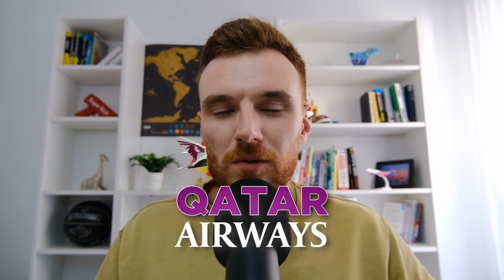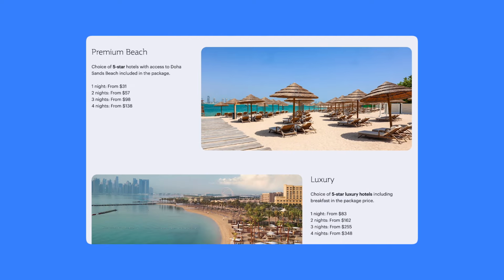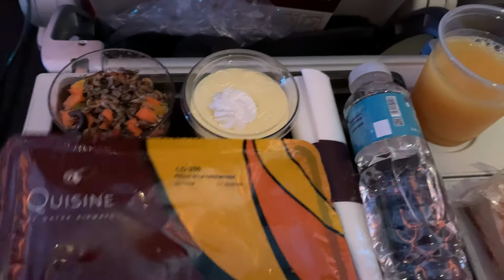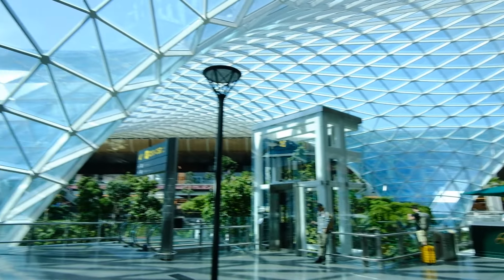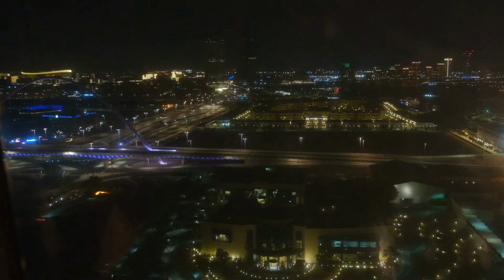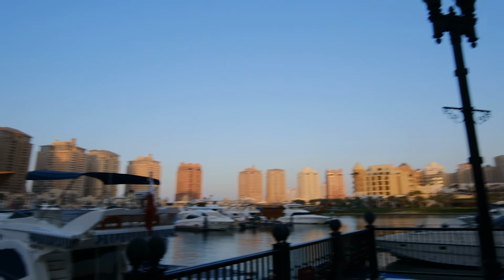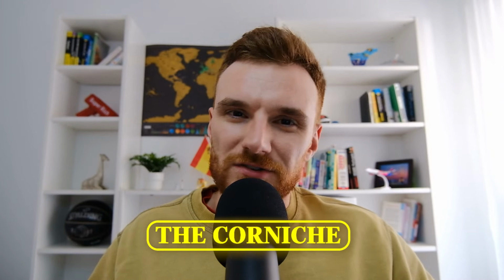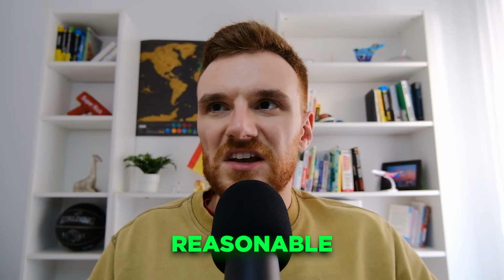Qatar Airways Stopover Programme 🇶🇦✈️ The SECRET to Affordable 5* Hotels!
Qatar Airways Stopover programme in Doha gives travellers transiting through the gulf state to experience middle eastern culture at the same time as the luxury and comfort of 5* hotels for incredibly affordable prices! In this video I explain a bit about how the stopover programme works, what kind of hotels are available and at what prices, my experience flying with Qatar Airways and things to do and see if visiting Doha.

Chapters:
0:00 - Intro
1:02 - Why Qatar?
1:37 - How does the stopover programme work
2:27 - Hotels available and their prices
3:33 - Flying with Qatar Airways
4:30 - Doha Hamad International Airport
6:04 - Getting around
6:40 - Our hotel
8:21 - Exploring Qatar
11:54 - Tips for travelling to Qatar and culture

🔹 Bureaucracy.es - Get a special discount on legal support through your Spanish visa application
🔹 Trading 212, free share worth up to £100/€100 (open account and deposit €1/£1 on the platform)

About me:

Welcome to Millennials With Money!

My name is Jonny, I'm a financial analyst from the UK, currently living and working in Spain.

I created this channel to help and inspire young people to improve their financial situation and live life to the full by sharing my own experiences with money and living abroad.

I upload content on a weekly basis about personal finance, how to invest your money, tips to help you save more money, real estate and property, and travel and living overseas.

Everybody is welcome in the Millennials With Money community! Let's get this money!!!